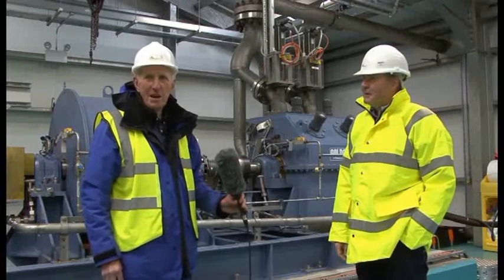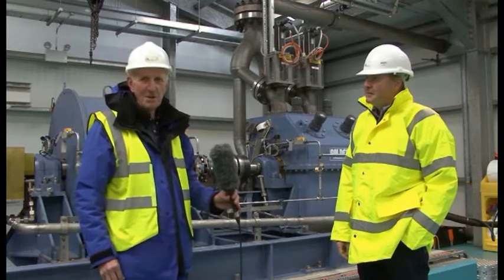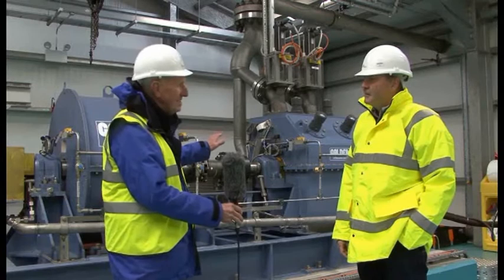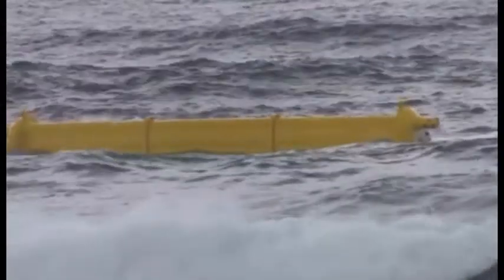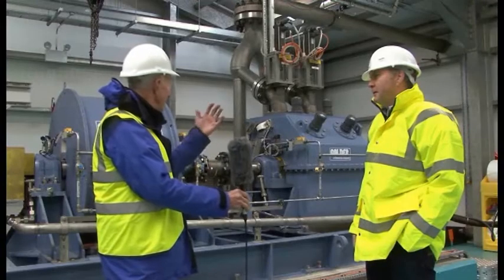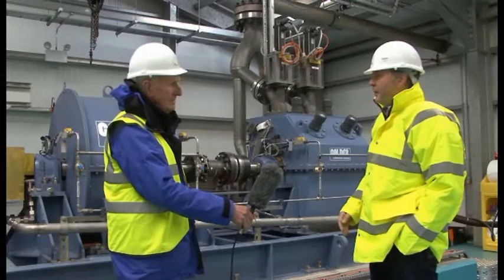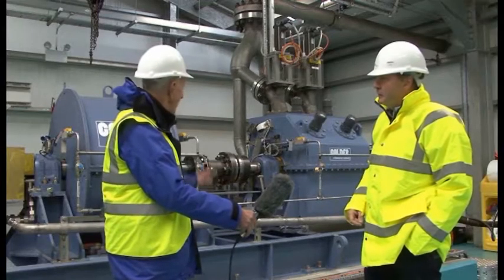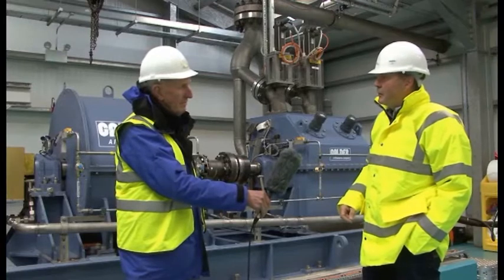Pelton Turbine at Billia Croo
Pelton wheel turbine used for Oyster wave energy device at Billia Croo test station.